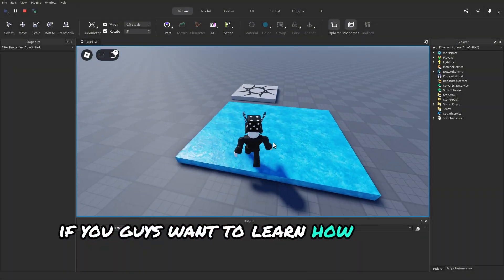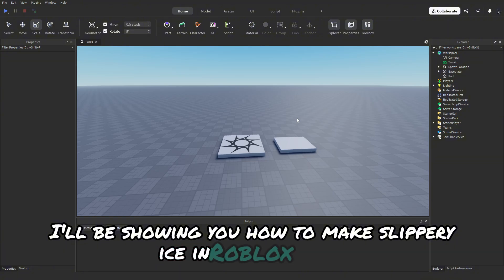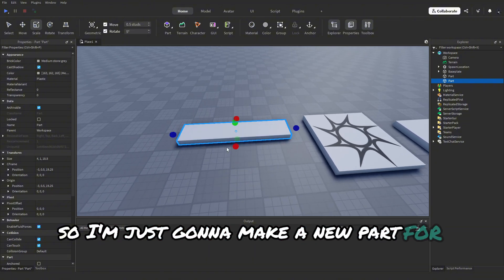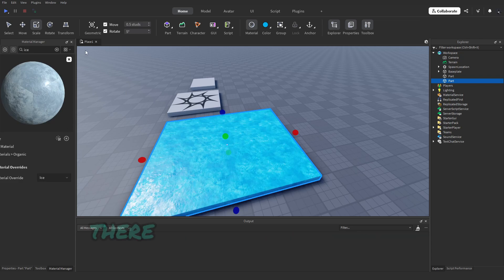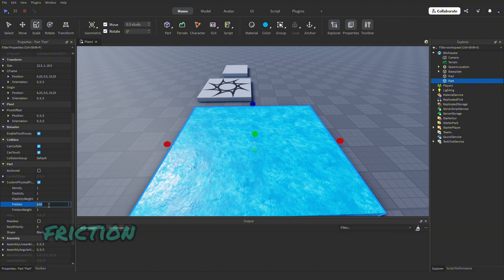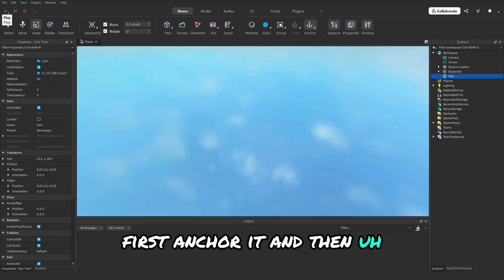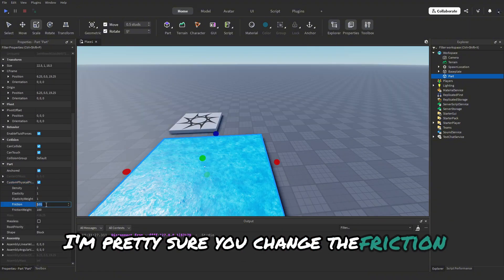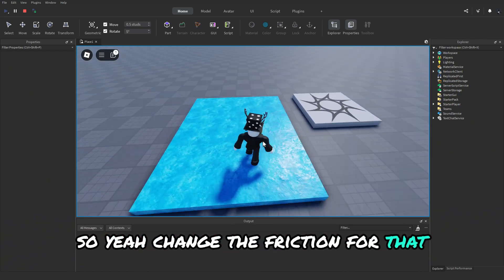How to make SLIPPERY ICE in ROBLOX STUDIO!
In this video I will be showing you how to make SLIPPERY ICE in ROBLOX STUDIO!

🟢CHAPTERS🟢
None